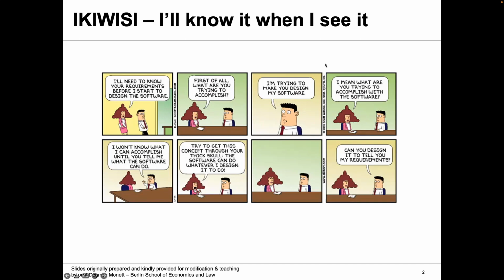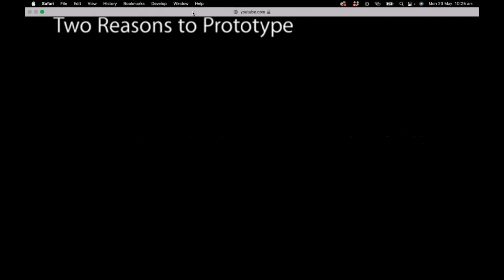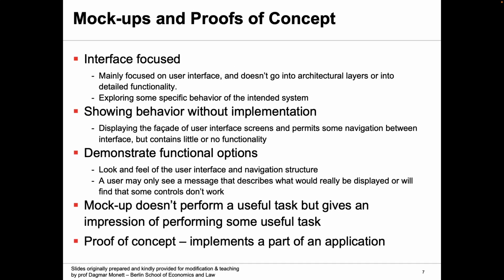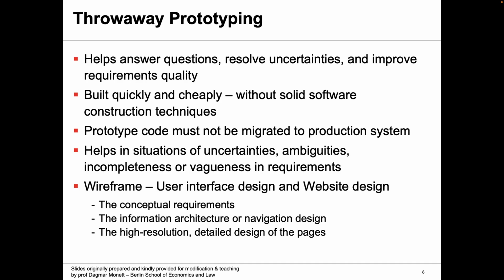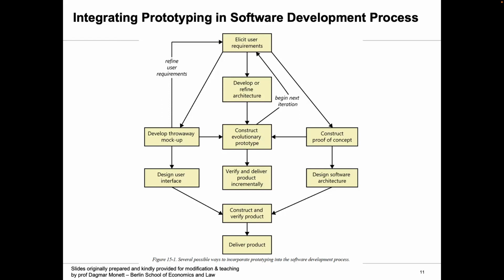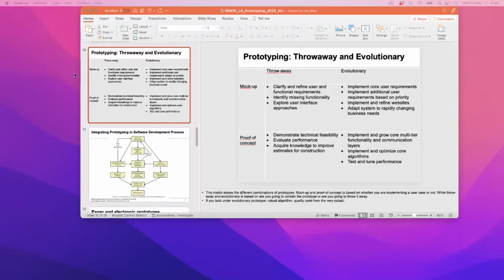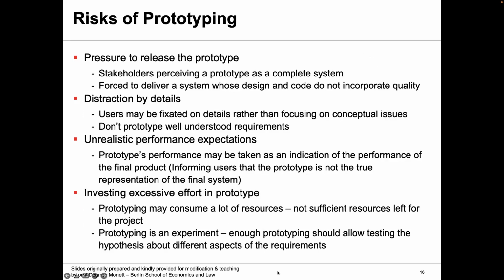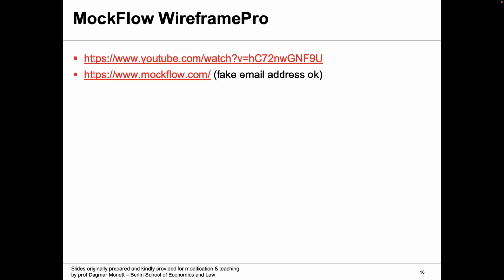A Seminar on Prototyping from my course on Requirements Engineering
This is a seminar on describing various prototyping methodologies and how they streamline the process of eliciting and validating requirements from a course on requirements engineering that I delivered at the University of Adelaide, Australia. This course was taught to the undergraduate students of the Bachelor of Software Engineering (BESE) degree in 2022. The course code and the name are: COMP SCI 2205 - Software Engineering Workshop I. The updated information about the course can be found from this link: